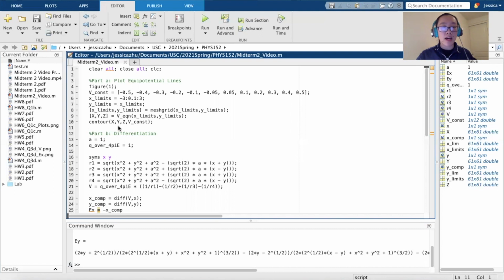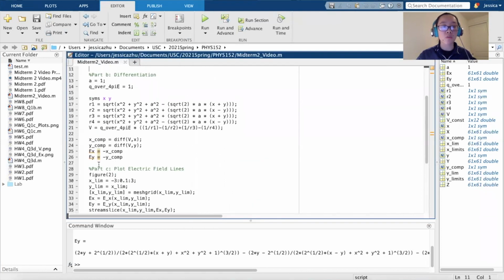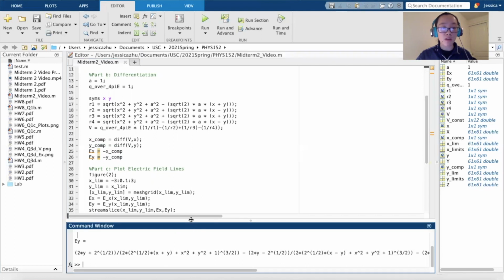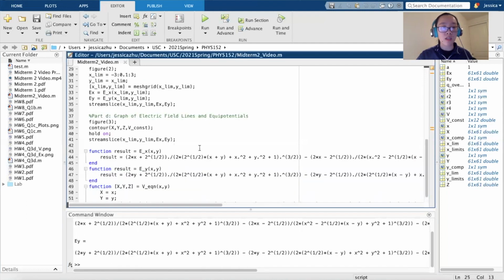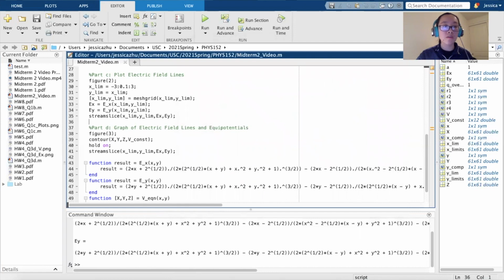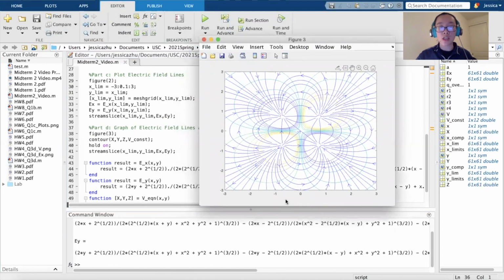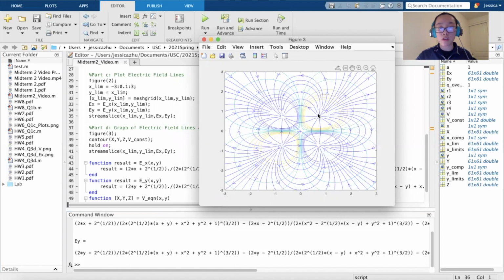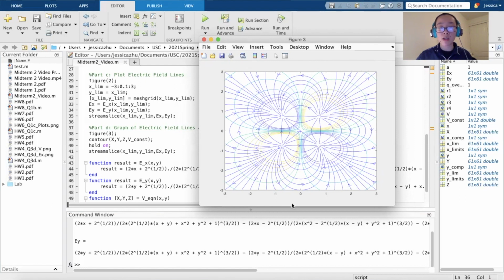PHYS 152: Midterm 2 Video